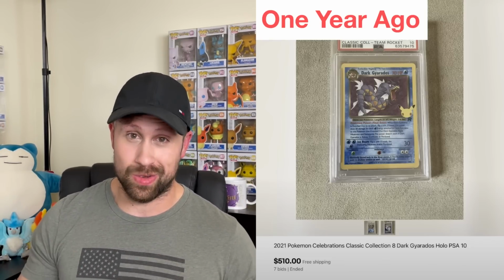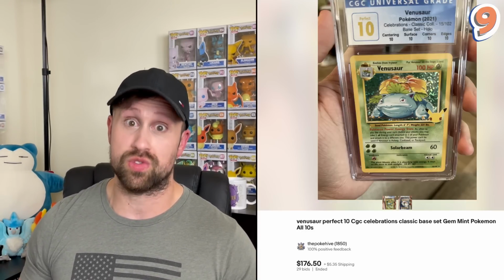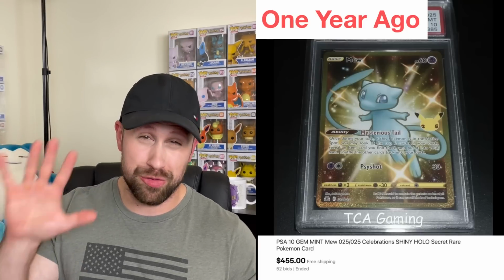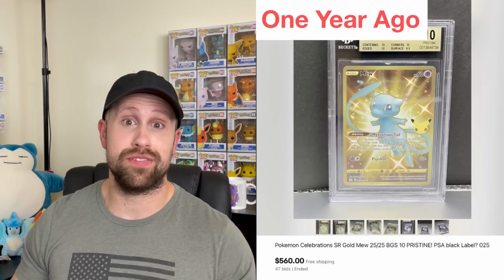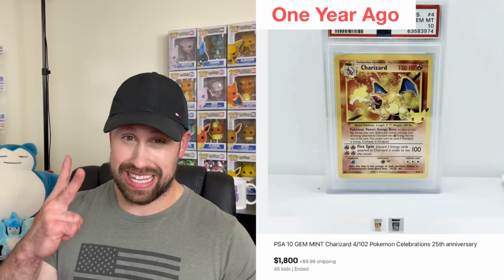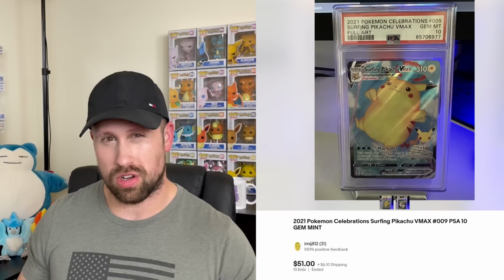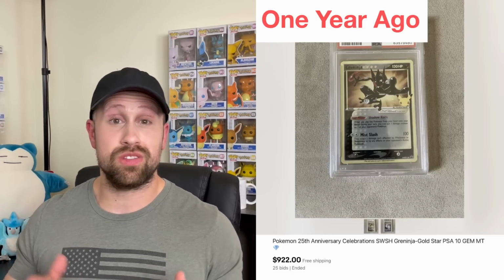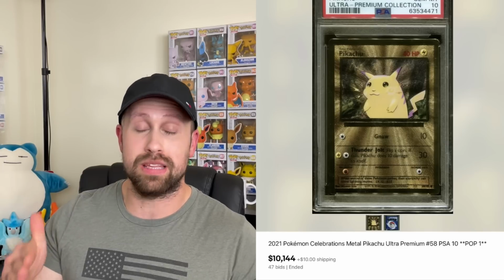Top 10 Expensive Celebrations Pokemon Cards! (2022)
eBay Store: ttpcollectibles